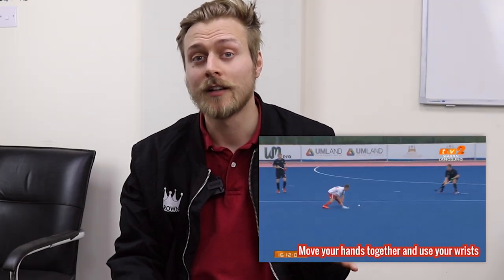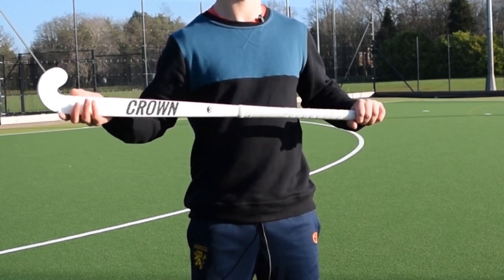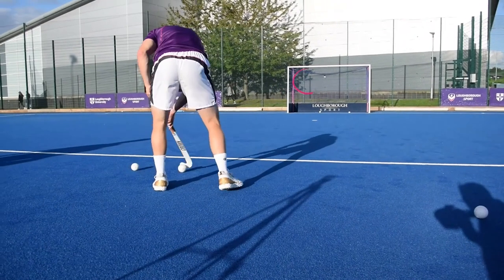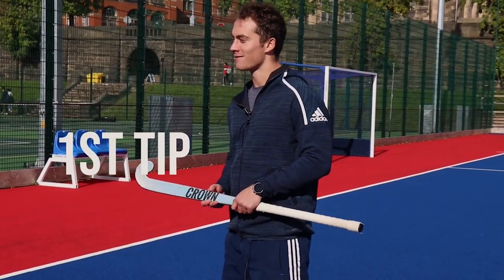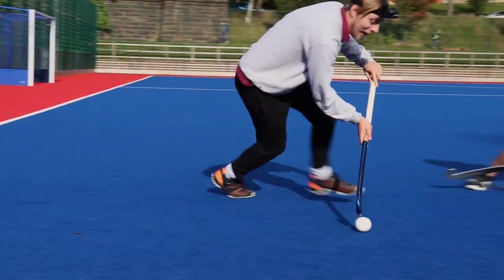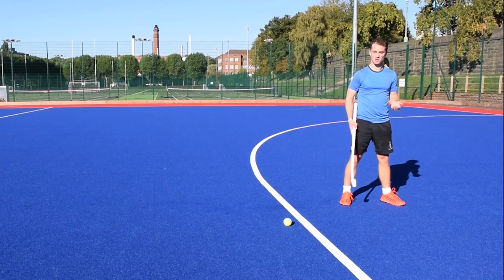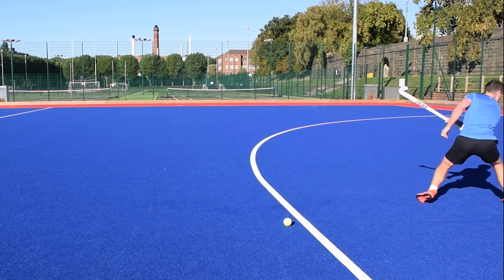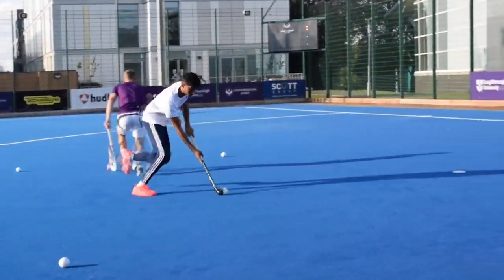TOP 5 | Field hockey tips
Here are our TOP 5  FIELD HOCKEY TIPS!

Over the last five years we have been filming our Crown athlete to try to discover what makes them some of the top hockey players out there.
This video is our personal opinion of the most valuable tips which we have leant from our outfield players.

What do you think of our list? Do you agree?

What tutorial would you like us to film in the future?